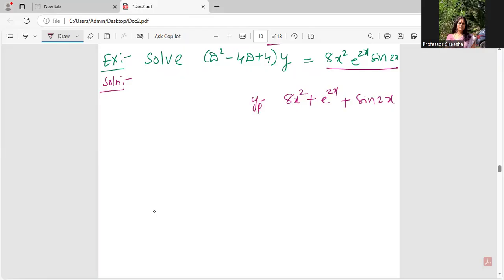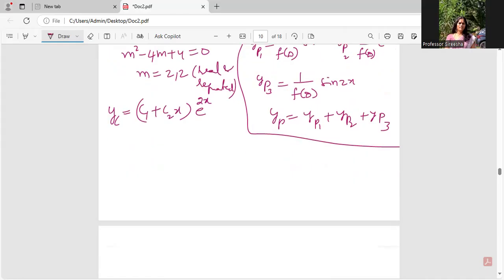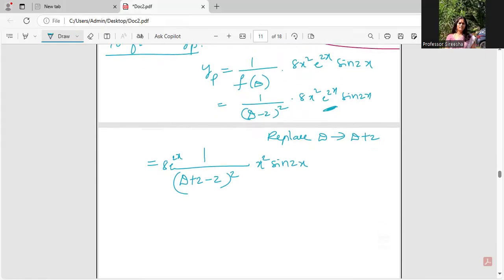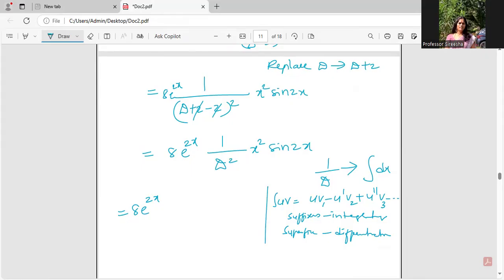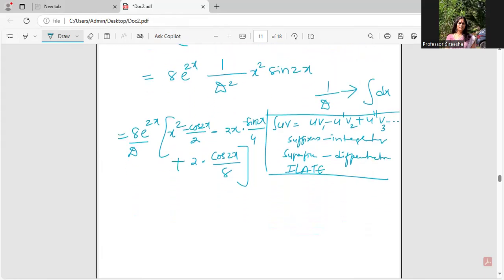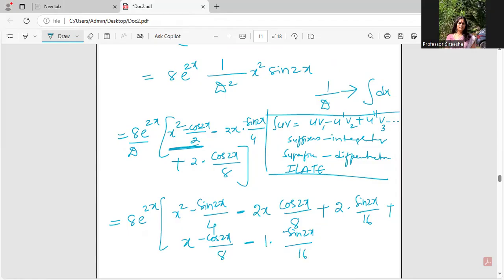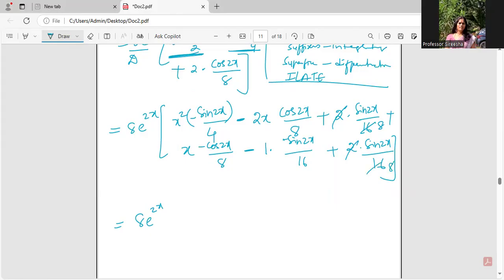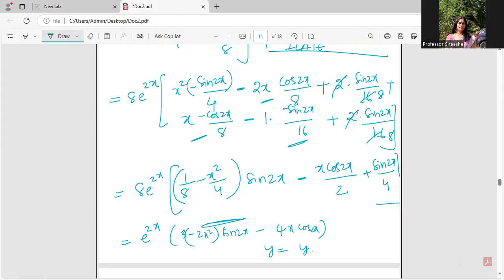Finding Particular Integral for three functions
Yp=xsinaxe^bx